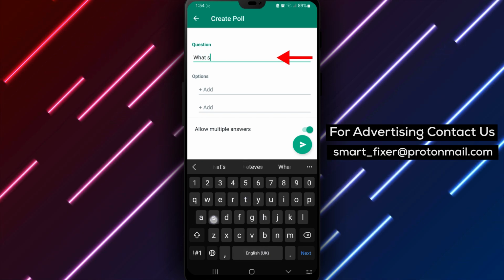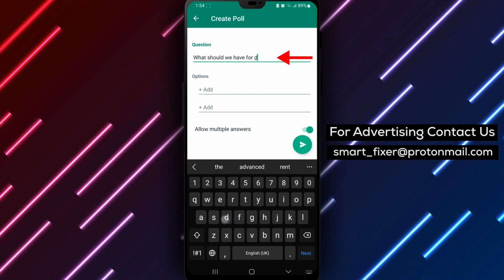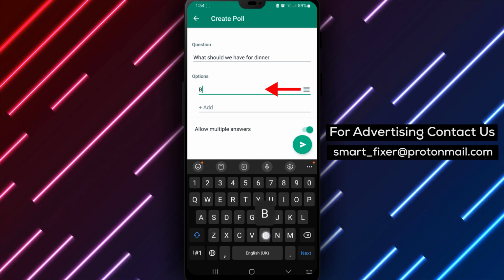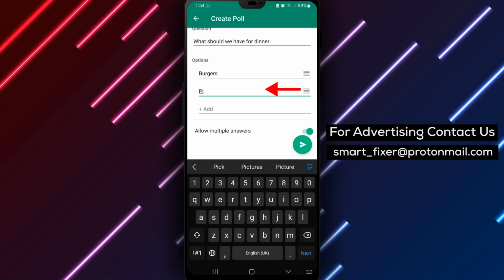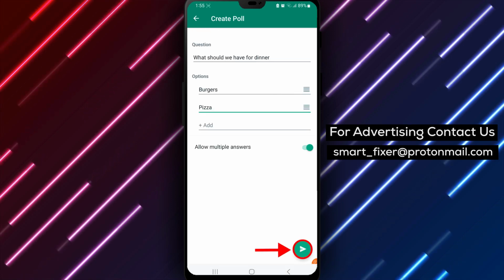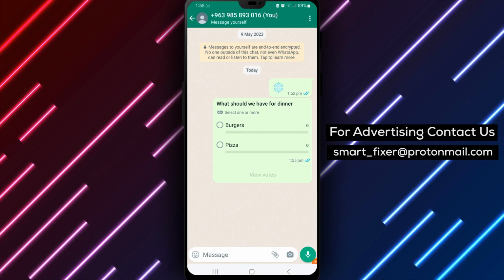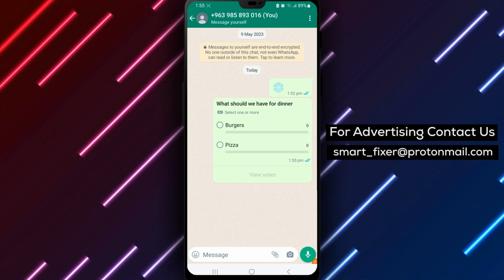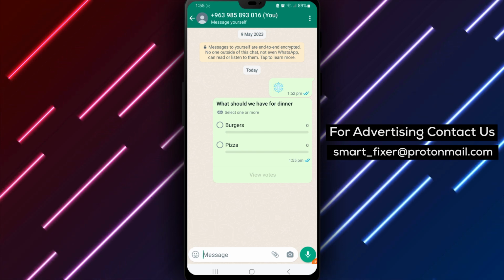How To Make A Poll In WhatsApp On Android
Looking to make a poll on WhatsApp? Here are the steps to do it on an Android device:

1. Open a chat in WhatsApp
2. Under "Question," enter your question
3. Under "Options," enter your poll options
4. Tap and hold to change the order of your poll options by sliding up or down
5. Tap to create your poll

Making a poll on WhatsApp is a quick and easy process that anyone can do. Whether you're trying to make a decision or just want to engage with your chat group, these steps will help you do it in just a few taps.